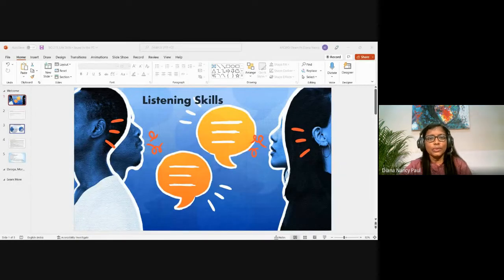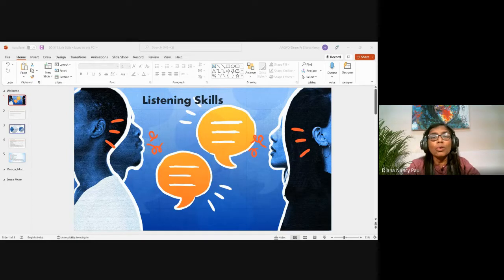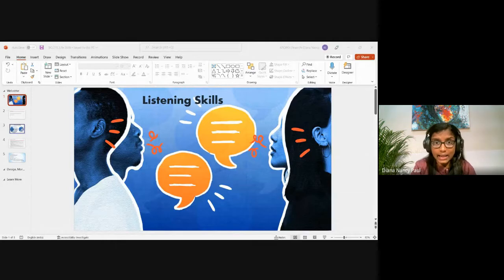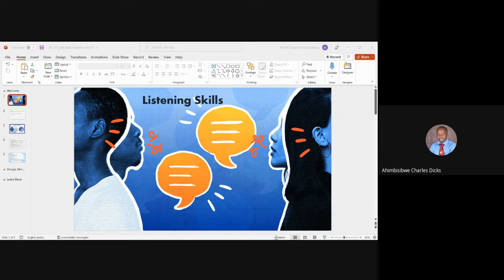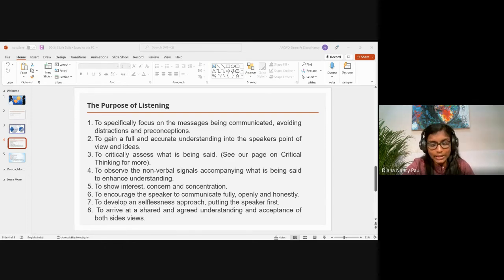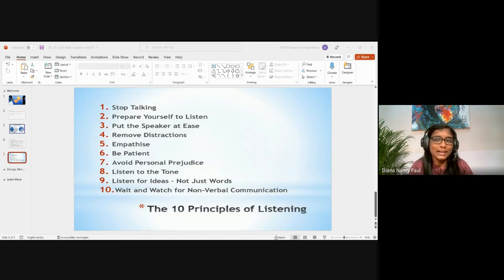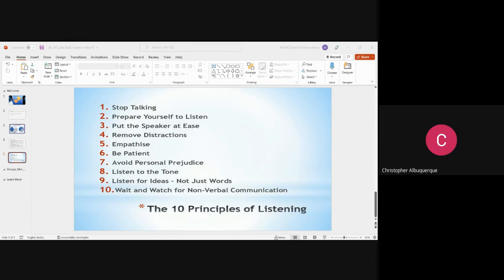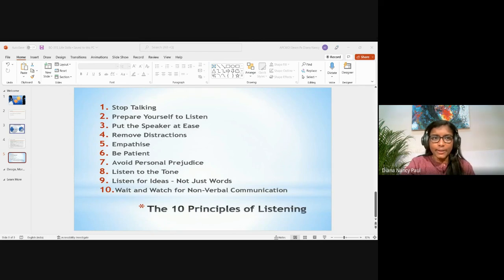Life Skills | Lecture 4 : BC315-LS-20220908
Watch our online Sunday Church service live stream every Sunday at 10:30am (Indian Time, GMT+5:30). Spirit filled, anointed worship, Word and ministry for healing, miracles and deliveran